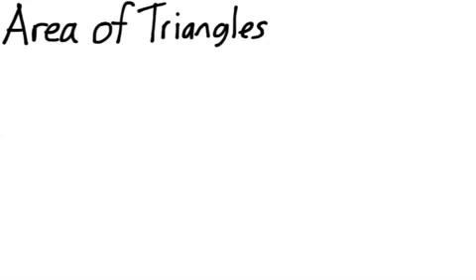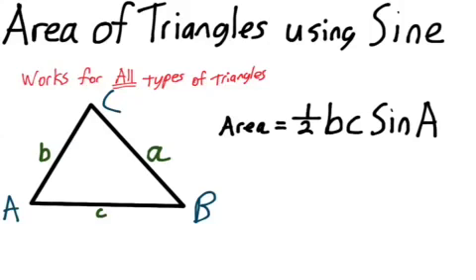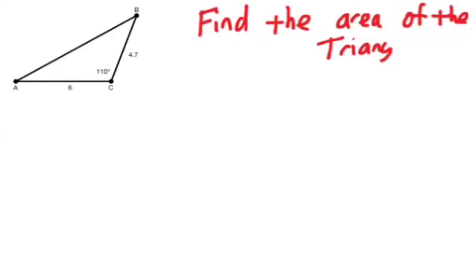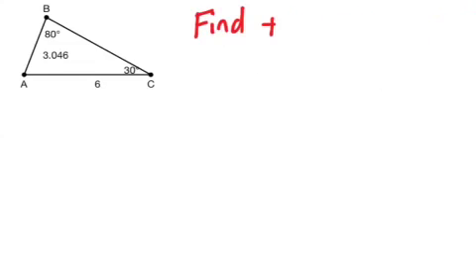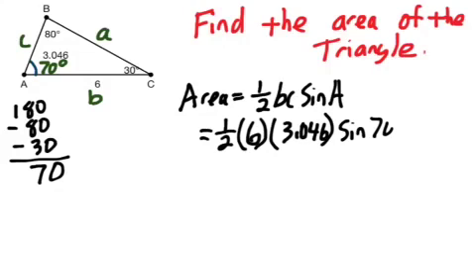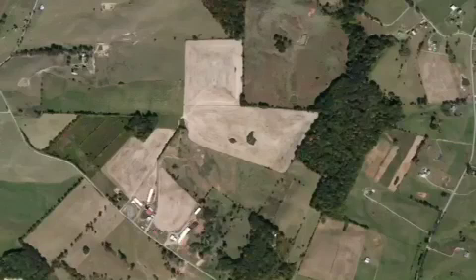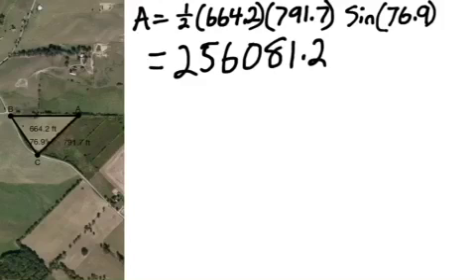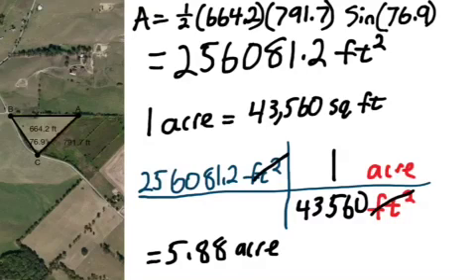Area of triangles using sine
Non right triangles day 3